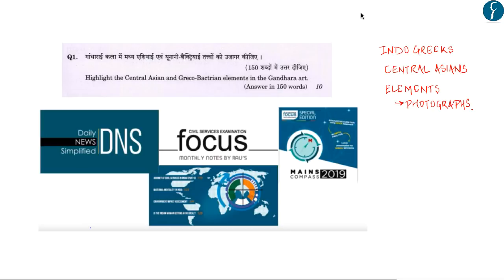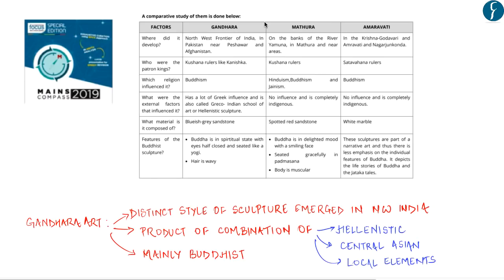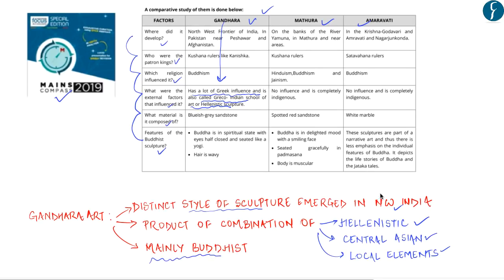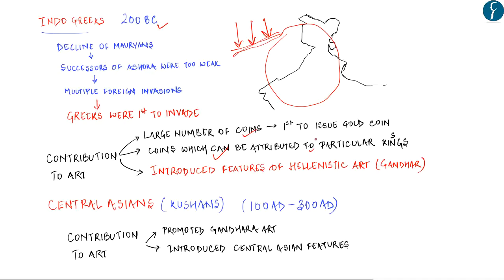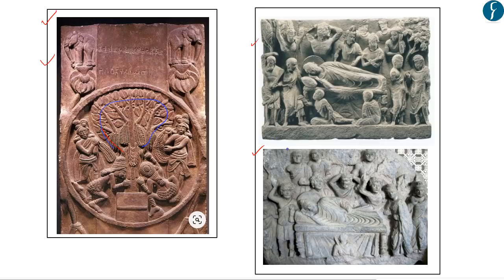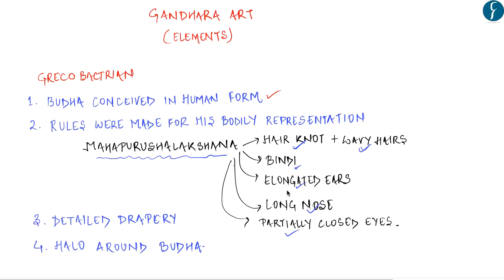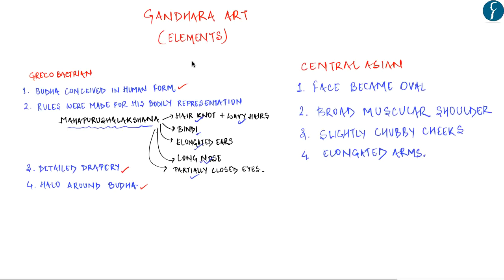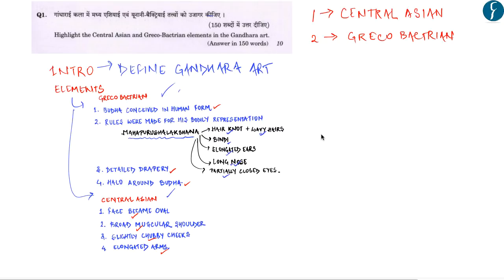GS Mains 2019 Question Analysis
Clearing Civil Services Mains Exam is all about aligning all your thoughts as per the requirements of the question. We, at Rau's IAS Study Circle, are committed to give high quality exam oriented guidance to civil services aspirants. This is reflected in a good match between the actual Civil Services Mains Exam-2019 (General Studies) and the material and analysis that we have shared with you through:
a) Daily News Simplified (DNS)
b) Focus Magazine
c) Compass Series
d) Mains Test Series (MTS)

Today, Mr. Vaibhav Mishra will discuss the following Question:
Q. Highlight the Central Asian and Greco-Bactrian elements in the Gandhara Art (10 Marks)